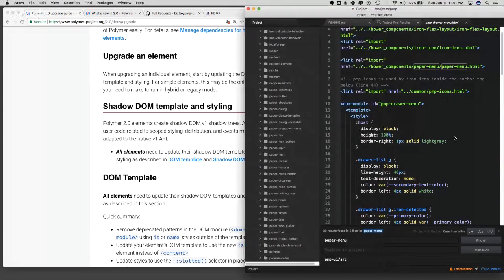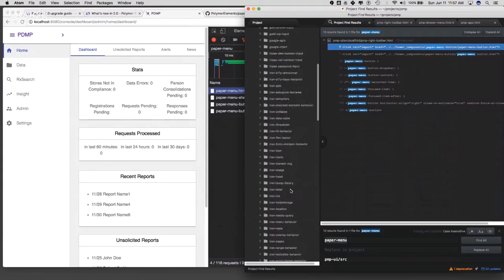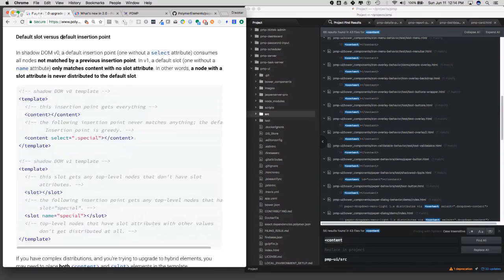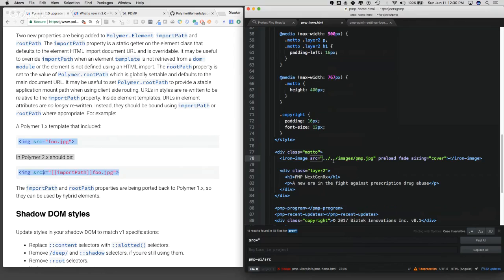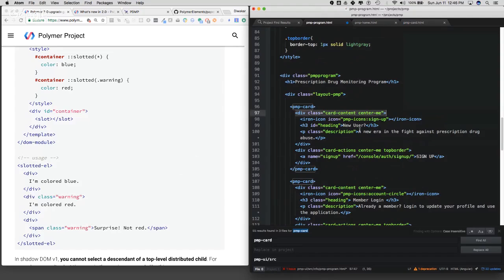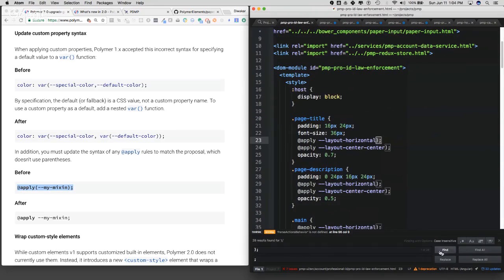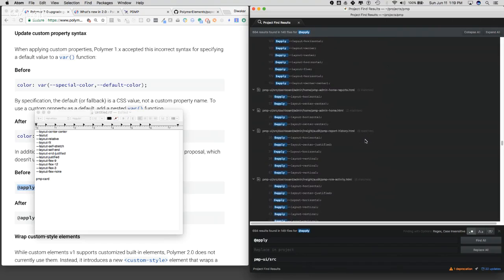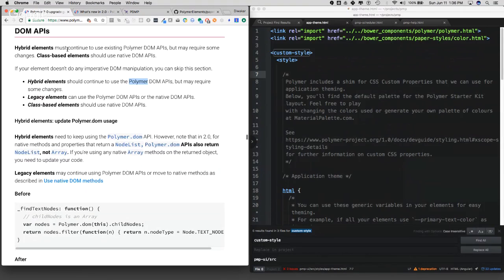Polymer 2.0 upgrade guide - step by step (Part 2)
Part 2: Step by step walkthrough of Polymer 2.0 upgrade guide and converting a real application from Polymer 1.0 to Polymer 2.0